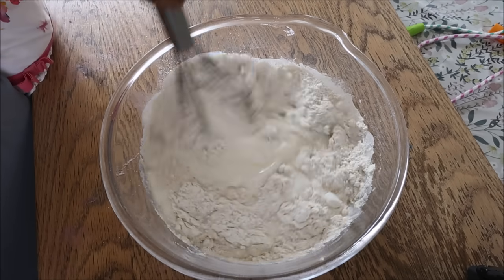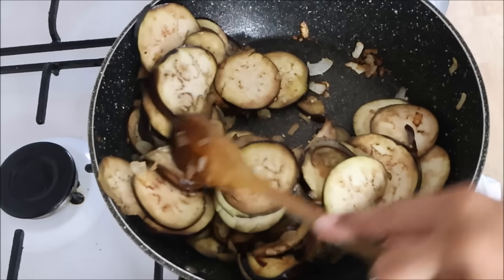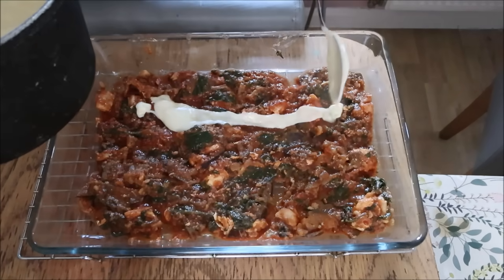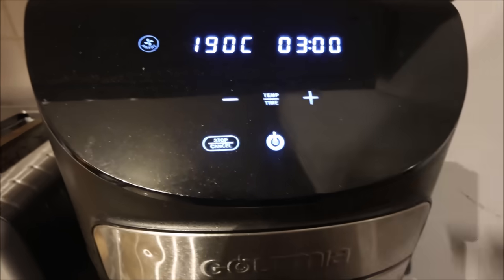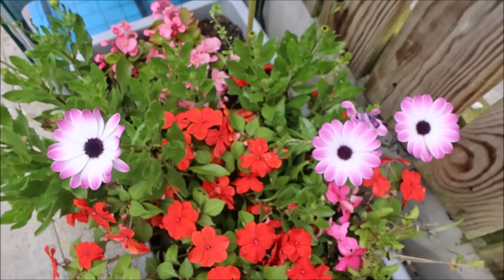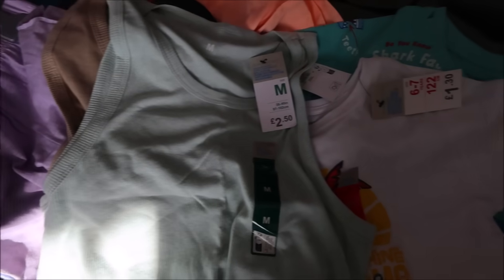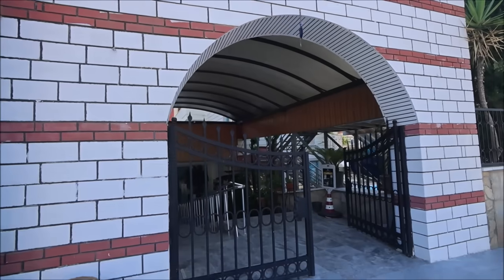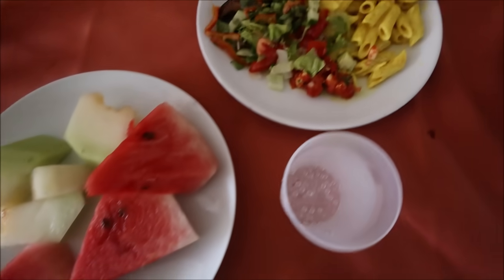daily life, breakfast ideas, turkey, delicious lasagne recipe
In this video I share our summer so far, including breakfast ideas, a yummy lasagne recipe and our trip to Türkiye for our summer holidays.

Salmon, spinach & aubergine lasagne ingredients:
- 1 Onion (diced)
- 2 Aubergines (sliced)
- 1 tablespoon Sunflower Oil
- 240g Baby Spinach
- 680g Passata
- 3 x 92g Wild Pink Salmon tins
- 1 teaspoon each Salt, Mixed Herbs, Paprika
- 1/2 teaspoon Cayenne Pepper
- 1 tablespoon Garlic & Ginger Paste
For the white sauce:
- 50g Butter
- 50g Plain Flour
- 500ml Milk
- 1/2 cup grated cheddar
(Top with 1/2 cup grated cheddar & 125g mozzarella slices, sprinkle with coarse black pepper)
Bake @ 200c/180c fan for 25 mins or until cheesy layer is golden brown